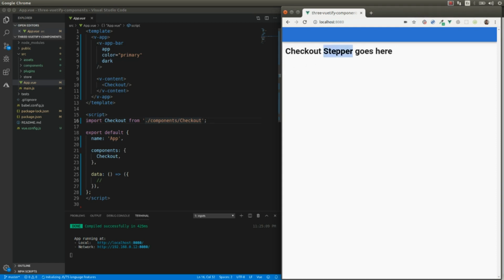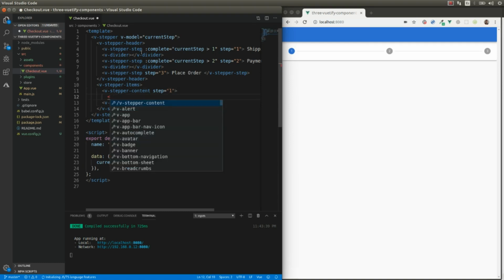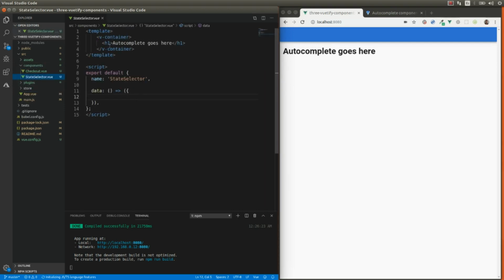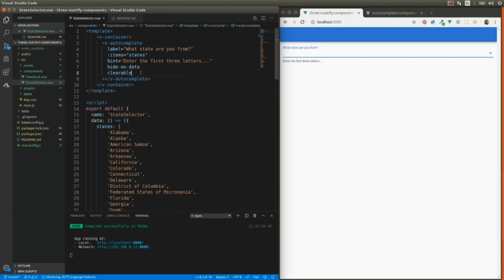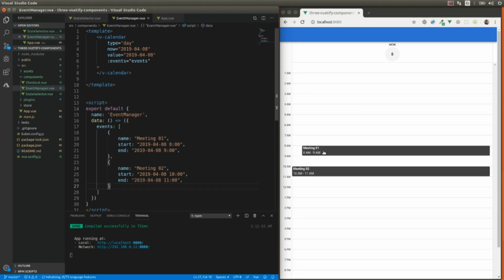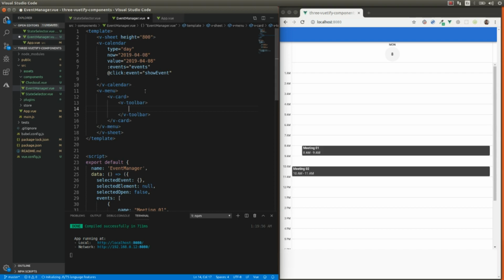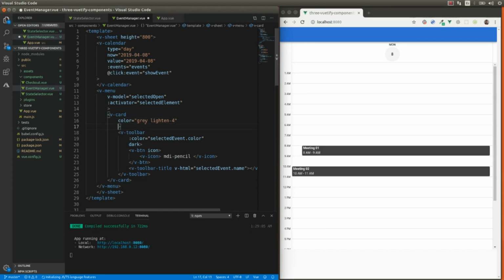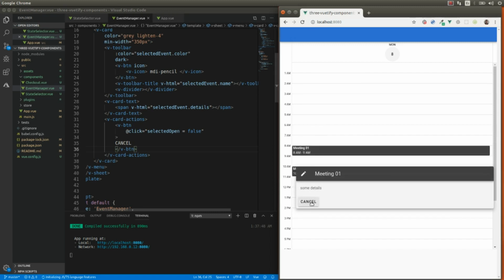Vuetify js | 3 Useful Components for VUE JS apps (and provide an amazing UX/UI)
In this video I'm going to show you how to use three Vuetify components that will allow you to build an awesome UI for your VUE JS apps and provide a great user experience (UX): Vuetify's Stepper, Autocomplete and Calendar.